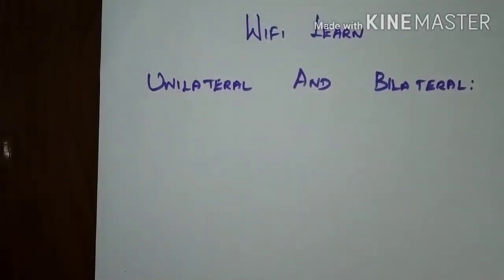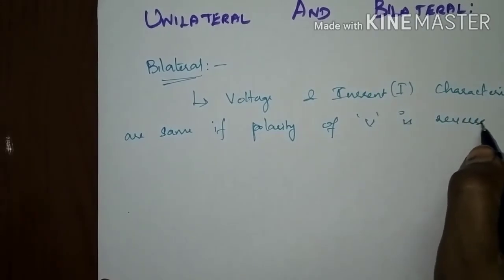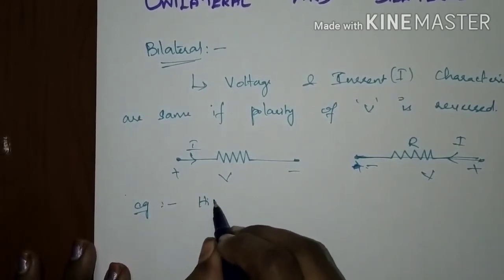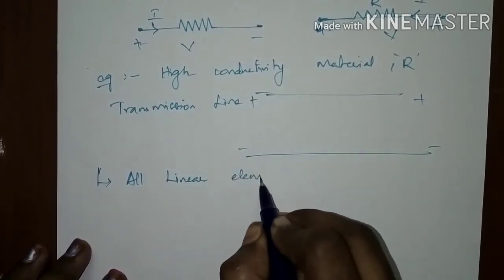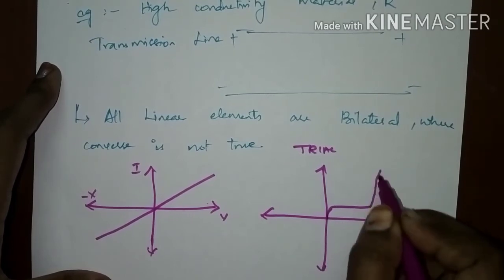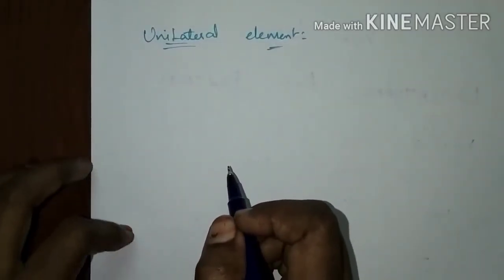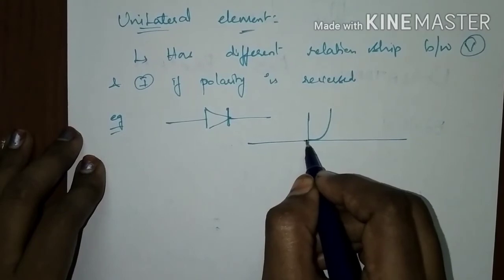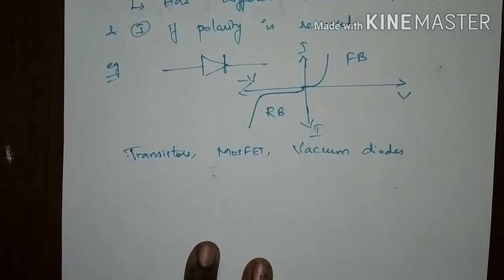bilateral and unilateral elements-- types of elements in Circuit theory..EEE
This video is about bilateral and unilateral elements in types of elements based on voltage and current waveform.. check out other videos in Circuit theory playlist..